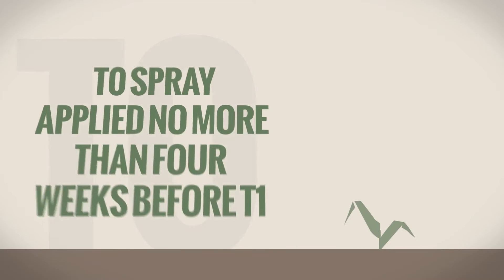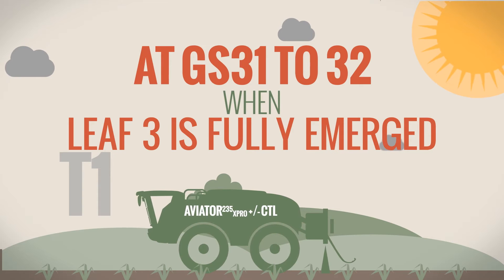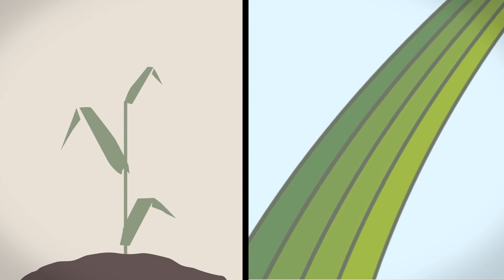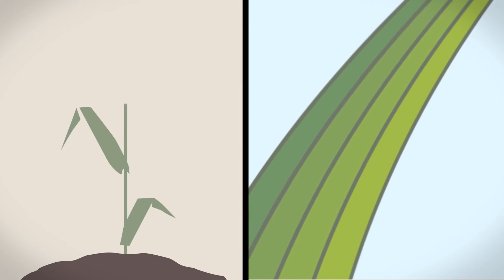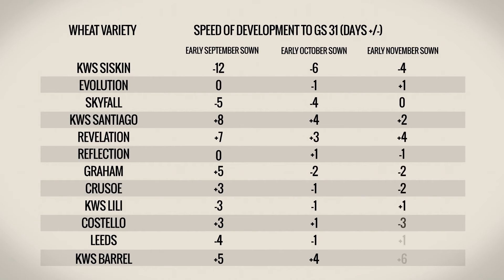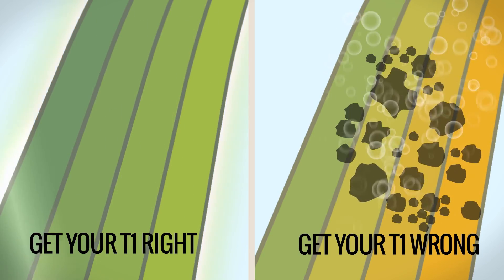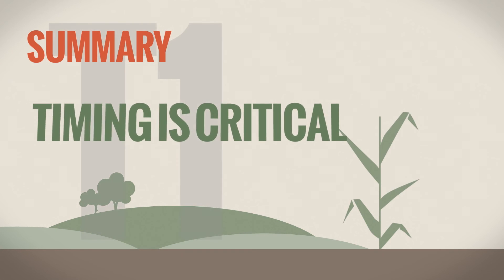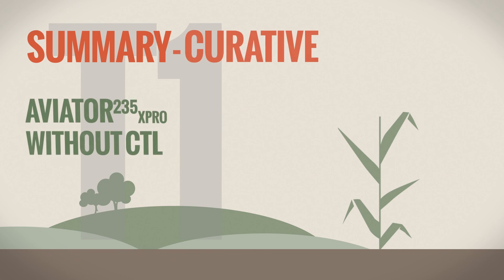How to get the best out of a T1 fungicide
This video gives advice on how to get the best out of using a T1 fungicide to control disease in wheat and what types of fungicide to use in different situations.